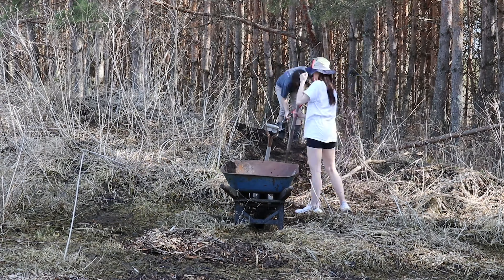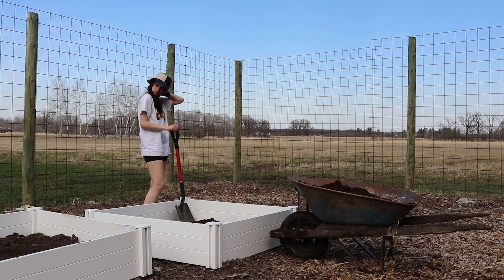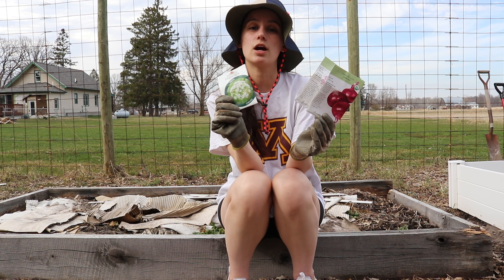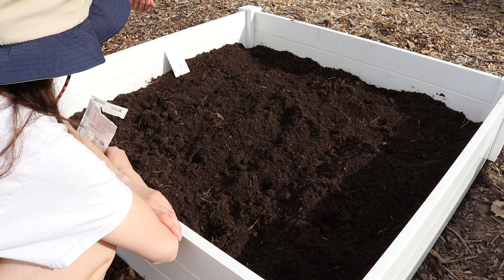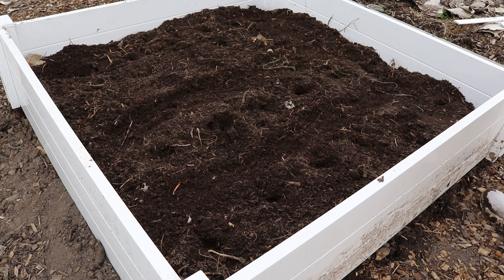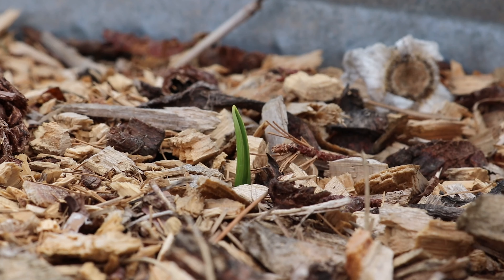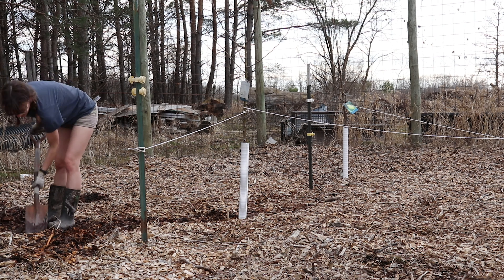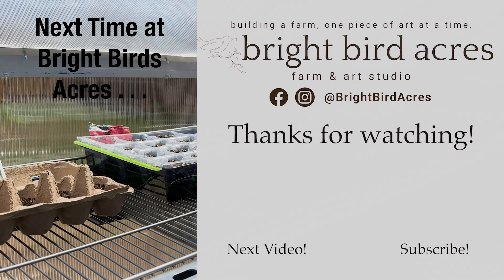SPRING has sprung at the FARM! 🌱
Hello and welcome! I'm Taylor and this is Bright Bird Acres, a farm and art studio located in rural Wisconsin. I like plants, a lot, and I want to be able to share that love with the world. Let's go on this journey, together!
Happy April! Spring has finally arrived at Bright Bird Acres and today we are planting chives, onions, checking on our garlic and doing some spring cleaning.
 Sit back, relax and enjoy!